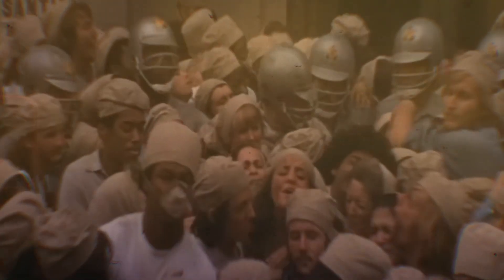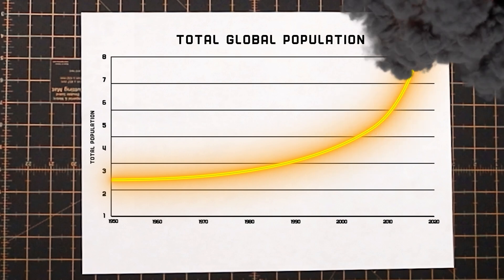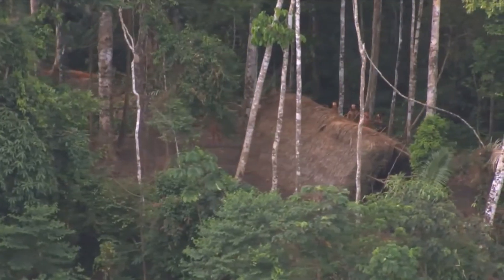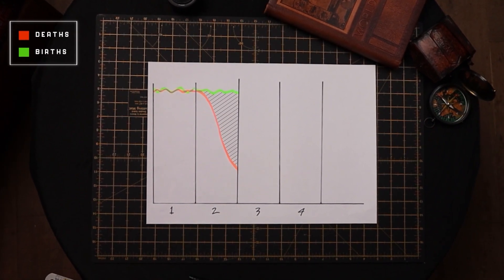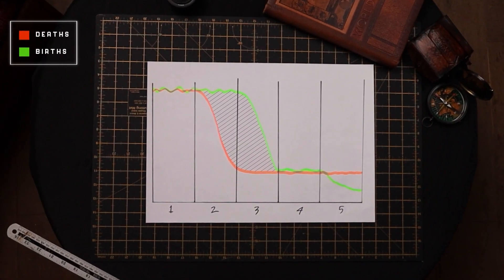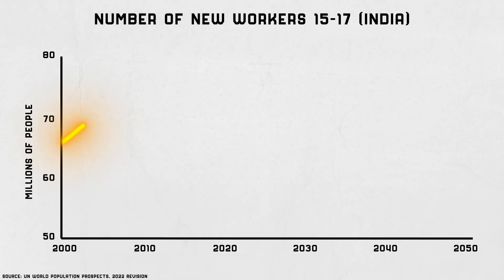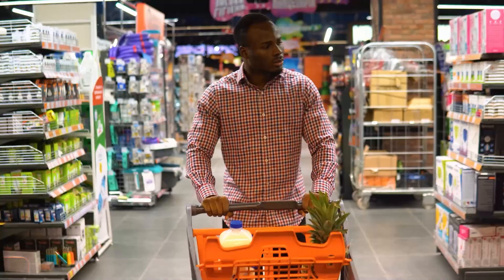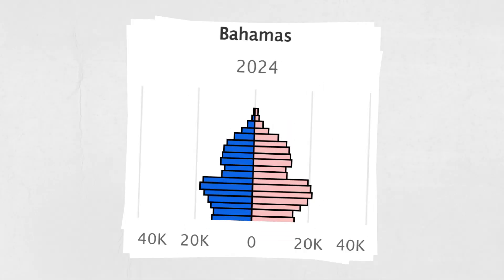Are We Facing Population Collapse?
00:00 - Intro
01:22 - The DTM
03:20 - The Future of Human Population
05:45 - Population Pyramids
06:56 - My Predictions on the Future

I'm selling my map animations! If you're interested then please either check out my show reel or fill in the contact form, both linked below: